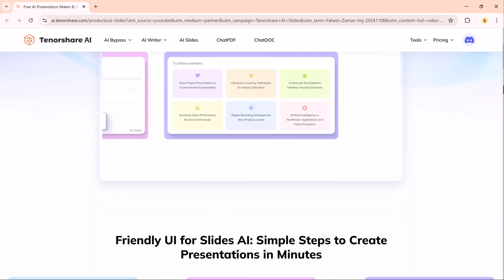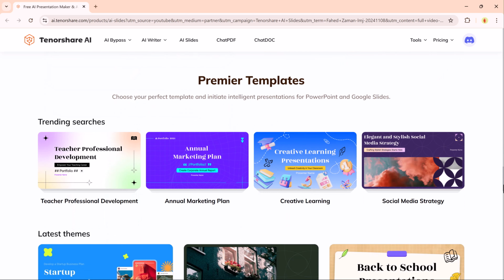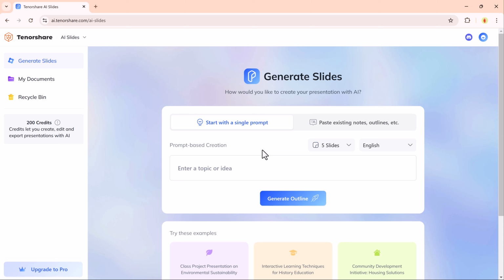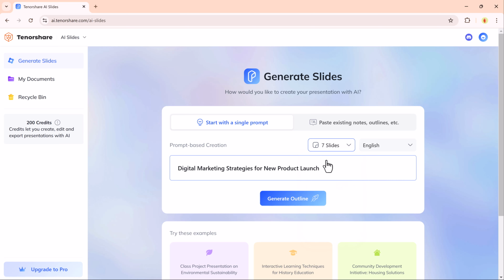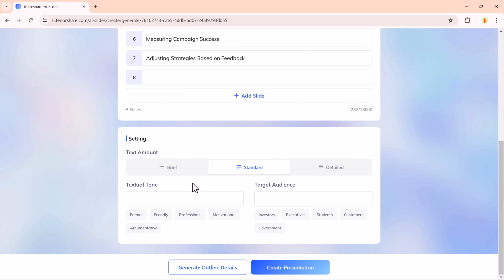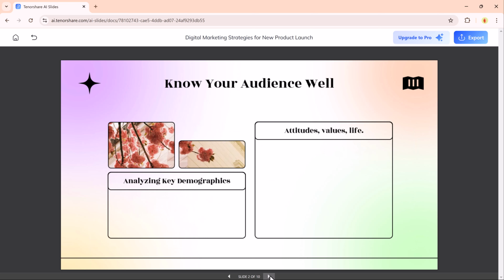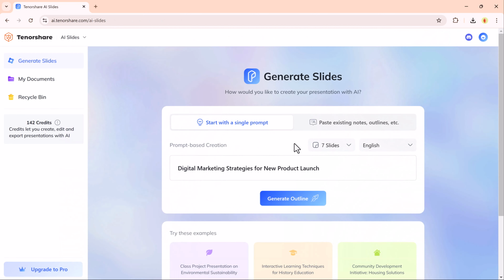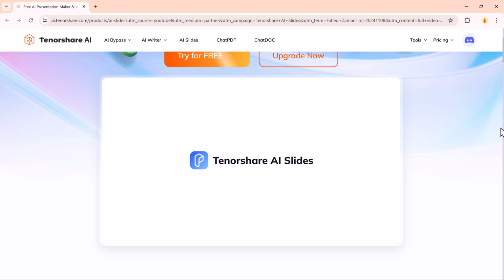Best AI PowerPoint Generator | How to Make PPT in Minute for Free! Tenorshare AI Slides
The best free AI PowerPoint generator can help you create professional presentations in just one minute. With AI-powered capabilities, Tenorshare AI Slides enables users to automatically generate fully customized PowerPoint presentations from a topic or outline, saving time and effort. Whether you're a student, professional, or content creator, this tool simplifies the process of making high-quality presentations for free.

🚀 Key Features of Tenorshare AI Slides:

Generate Presentations in Minutes:

Demonstrate how users can quickly create a PowerPoint presentation by providing a topic or outline, letting the AI generate a complete slide deck in just one minute.
Automatic Outline Generation:

Explain how the tool generates structured presentation outlines automatically, ensuring a professional flow for any topic.
Customization and Template Options:

Show the variety of free templates available and how users can easily customize their presentations to match their needs.
Practical Applications:

Free and Accessible:

Tenorshare AI Slides offers a free version with easy access, allowing users to start generating presentations without any upfront cost.
🔗 Call to Action: Try Tenorshare AI Slides for free using the following

00:00 Introduction: Why Tenorshare AI Slides is a Game-Changer
00:40 Feature Overview: The Best AI PowerPoint Generator
01:30 Demonstration: How to Make a PowerPoint Presentation in a Minute
03:00 Customizing the Presentation and Exploring Template Options
04:30 Practical Use Cases for Students, Professionals, and Content Creators
05:20 Free and Premium Options